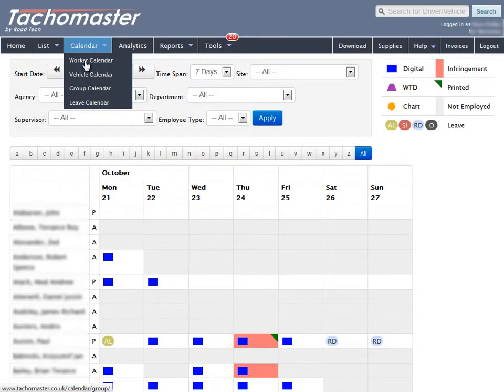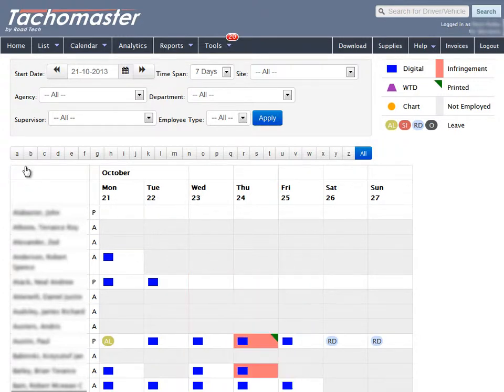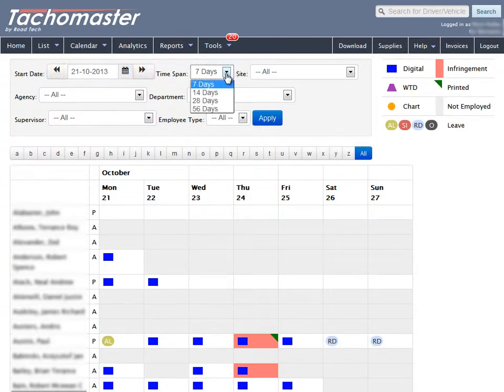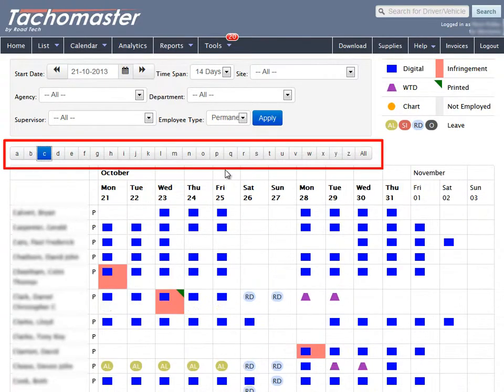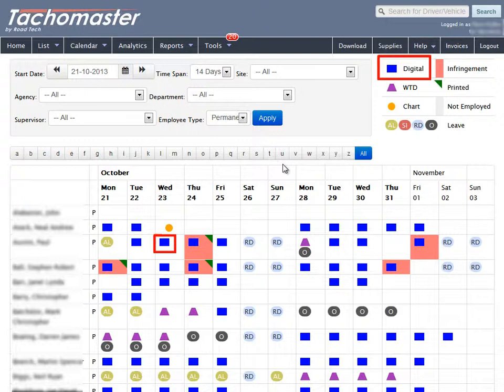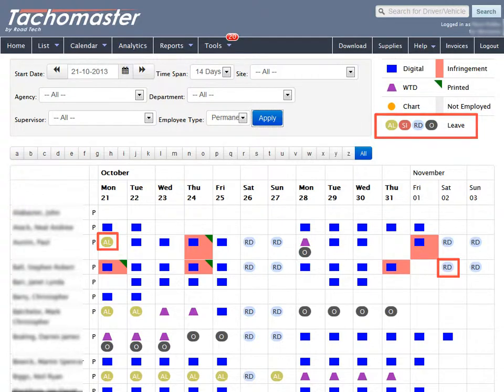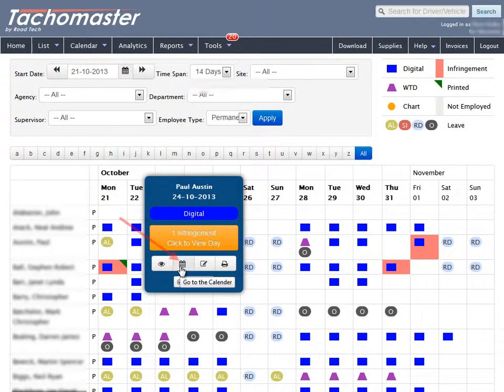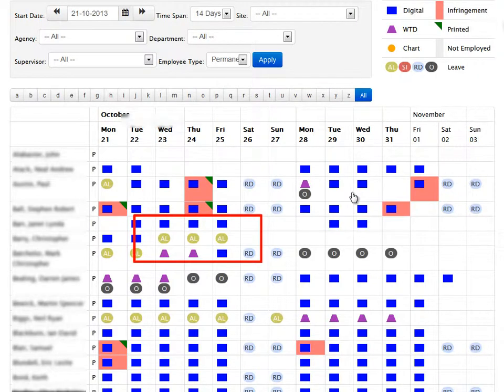Group Calendar - Tachomaster Tachograph Analysis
- Tachomaster - the market leading Tachograph Analysis solution. This tutorial explains how to use the Tachomaster Group Calendar on the Tachomaster web site.